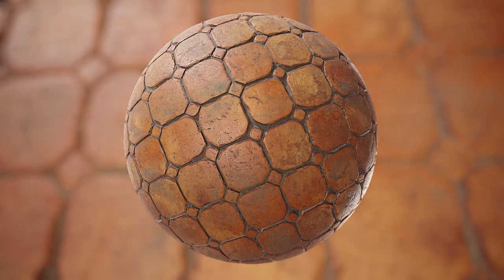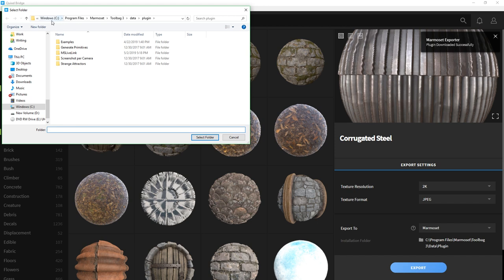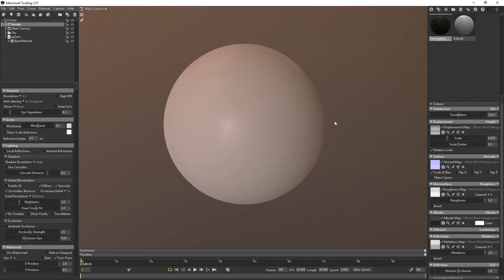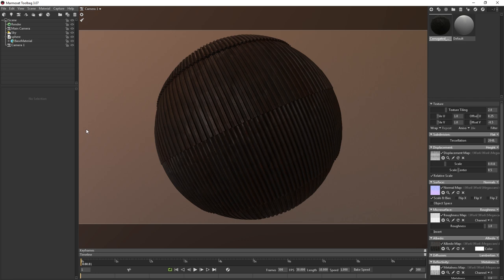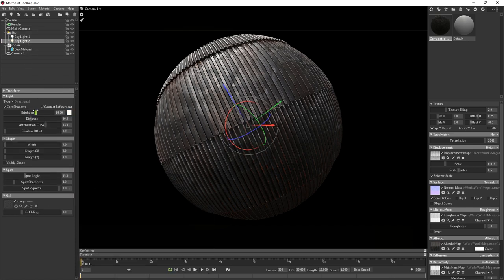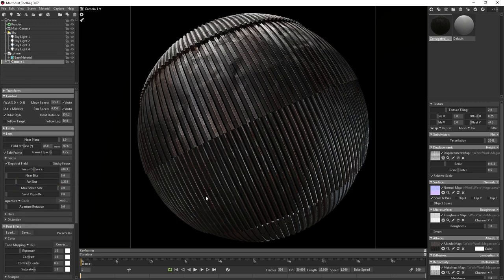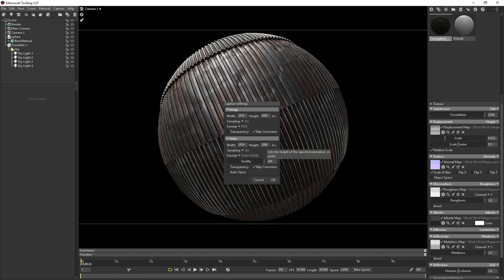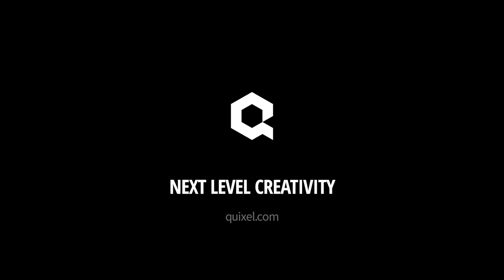Quixel Mixer: Material Rendering with Toolbag 3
In this tutorial, Josh Powers will deconstruct the render process of Mixer materials, showing you everything you need to make stunning portfolio renders with Marmoset Toolbag 3.

More about Marmoset: marmoset.co